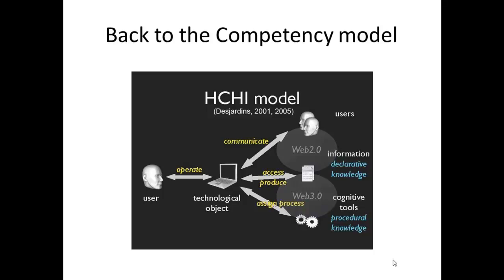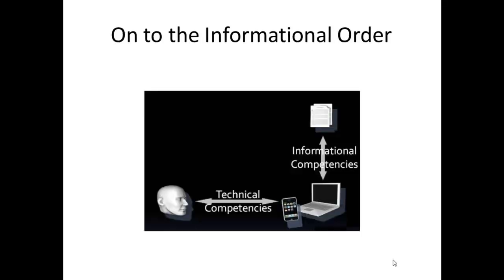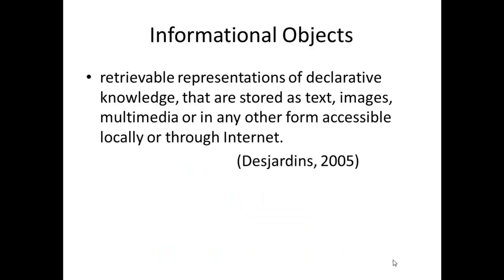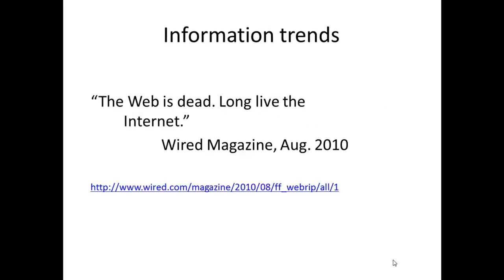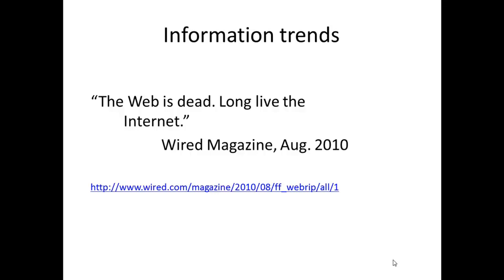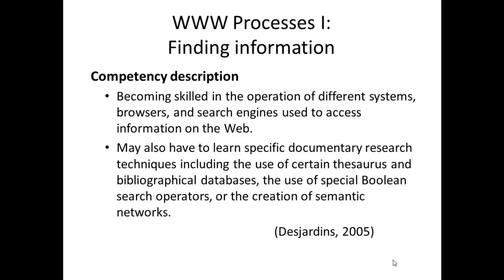Session 8 VidClip 1 Searching, Selecting and Creating/Managing